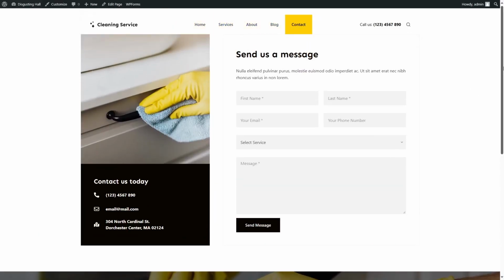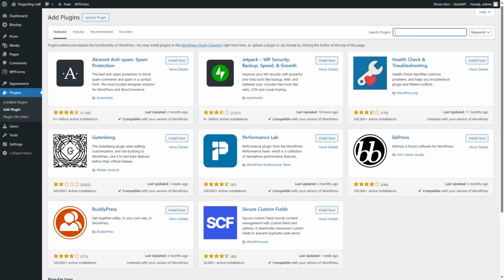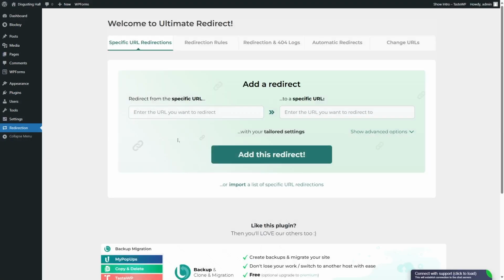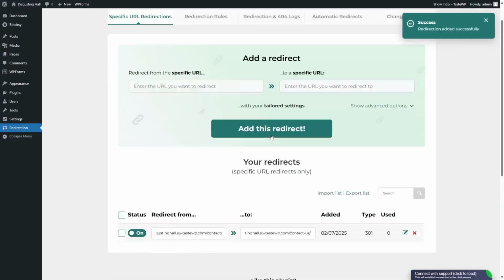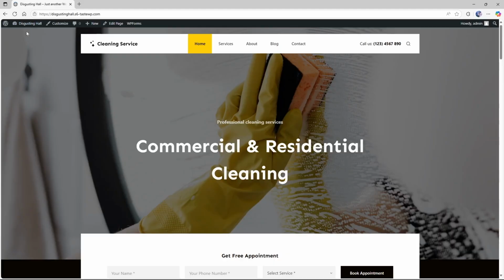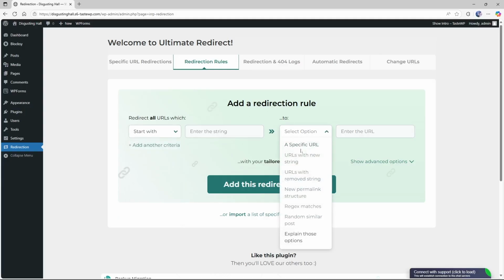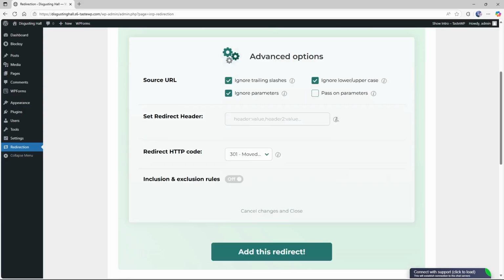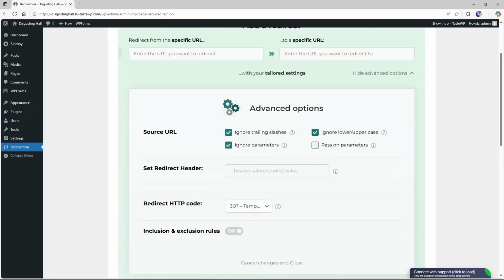How to Redirect WordPress URL | How to Add URL Redirect in WordPress | Auto Redirect Links in WP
This quick tutorial is all about how to add URL redirects in WordPress. By default WordPress doesn’t have the URL redirection feature. But you can achieve this using a plugin. In this video, we’ve used a popular URL redirection plugin to add URL redirection in our WordPress website. It’s simple, fast, and easy to use. After watching this video, you’ll know how to add URL redirects in WordPress and can do this easily on your site as well.

A URL redirection is the process of redirecting a URL to a new address or a new URL. It can also be used to redirect an entire directory of URLs in the case of a domain migration. URL redirection can be a very important aspect in your website. Imagine if you’ve moved one of your pages and the user lands on that page but it shows them an error message. That means, the user wanted to view something, but instead, the user finds an error message. This can most likely drop your site’s SEO score.

Instead, you could use the URL redirection method, and the user will be redirected to the relevant page. Instead of viewing the error message, the user will be able to view the content they wanted to. In this way, URL redirection can be an amazing feature.

Normally when you’re working on your WordPress website, you won’t find this feature. However, there are several plugins to achieve this functionality. In this tutorial, we’ve used a popular URL redirection plugin to show you how to add URL redirects in WordPress. This method is quite simple and you can master it in a few minutes. So watch the entire tutorial and learn how you can add URL redirection on your WordPress website.

⭐️⭐️ Relevant Links ⭐️⭐️